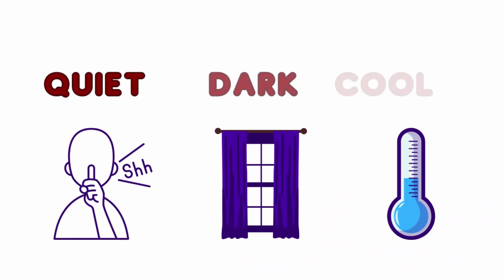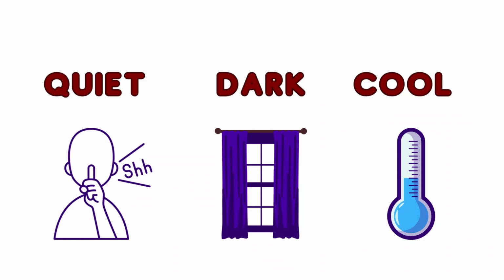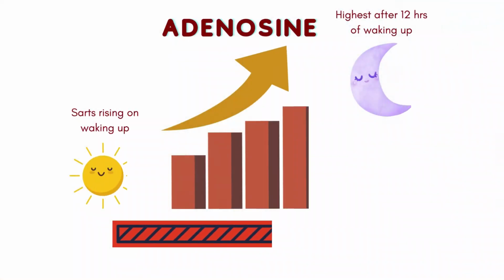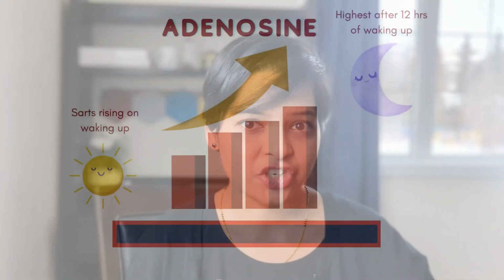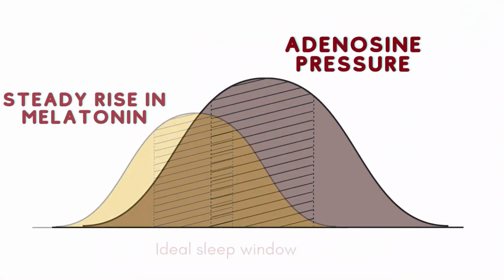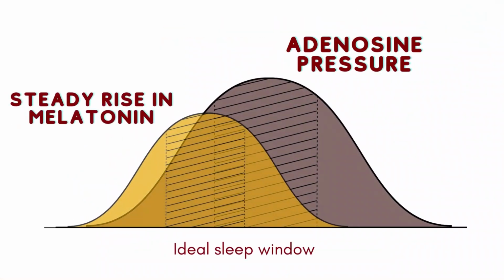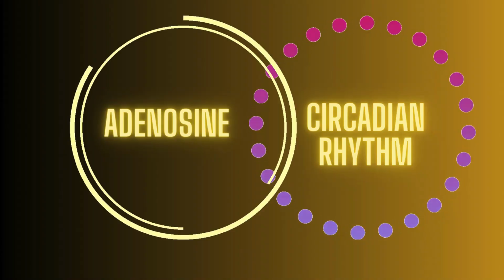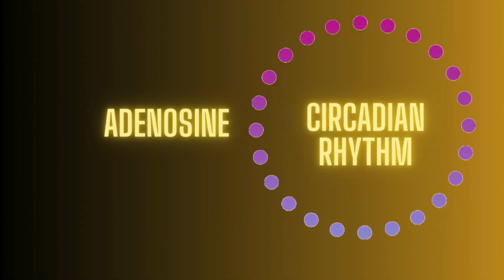Optimize your sleep: How to Fall asleep fast + Stay asleep longer.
This is episode 2 of a multi-part series on  Sleep and its incredible influence on our health and well-being. In this episode, I discuss ways to optimize your sleep so you can time it perfectly. Learn strategies to fall asleep and stay asleep longer.